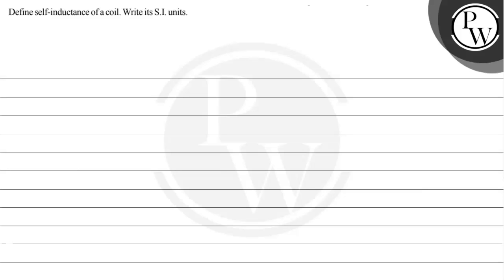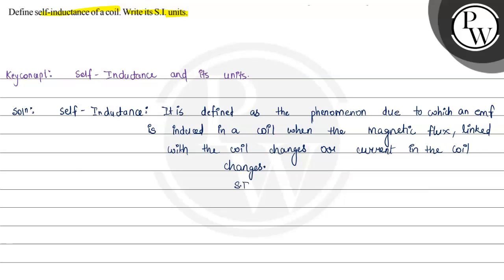Define self-inductance of a coil. Write its S.I. units. D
Define self-inductance of a coil. Write its S.I. units.